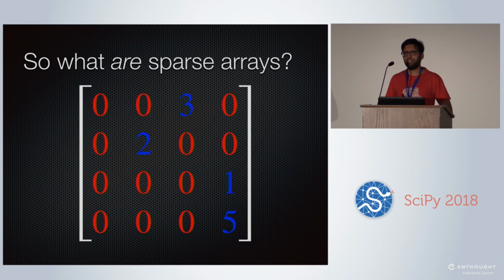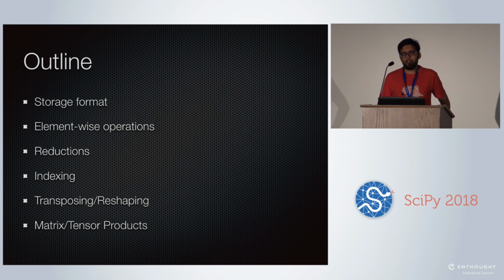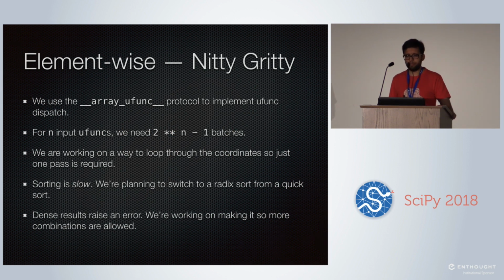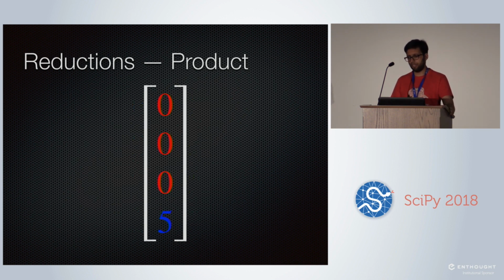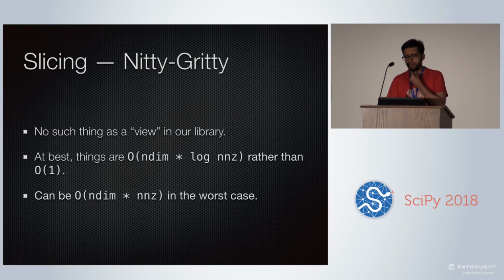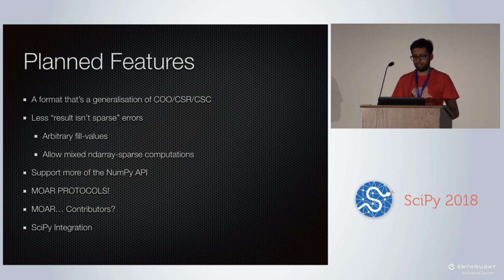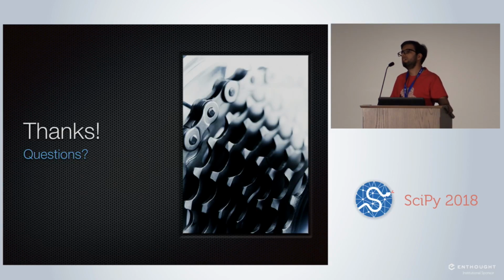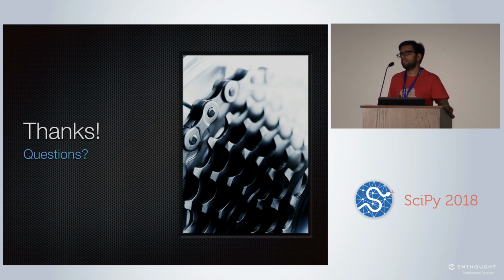Sparse: A More Modern Sparse Array Library | SciPy 2018 | Hameer Abbasi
Want a more modern sparse array library that follows Numpy array conventions and can be interfaced with modern libraries like Dask or XArray? Look no more, because with our new library, that's all possible. We allow for multidimensional sparse arrays that follow Numpy's array interface and make using sparse arrays a breeze. We discuss the current scipy.sparse implementation, its limitations, and why a more modern sparse array library is needed. Then we talk about our implementation and how it builds on modern protocols and the methods used to achieve this. We end with performance evaluation and future directions.